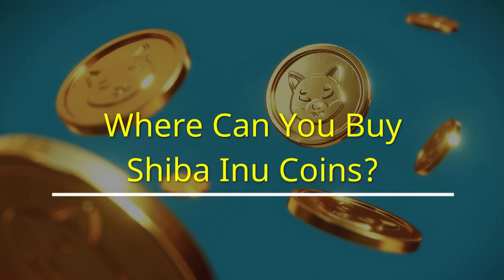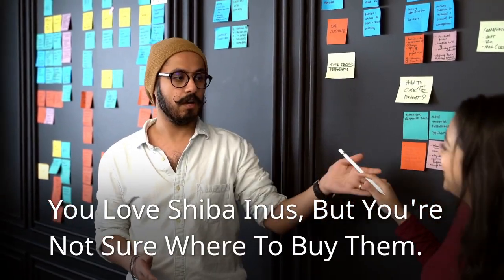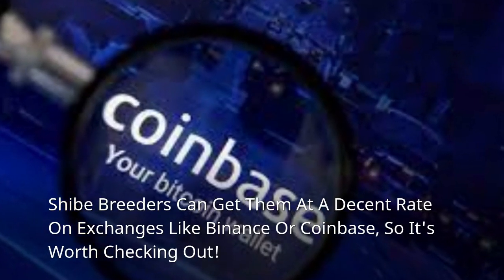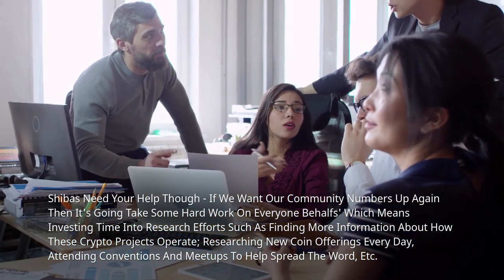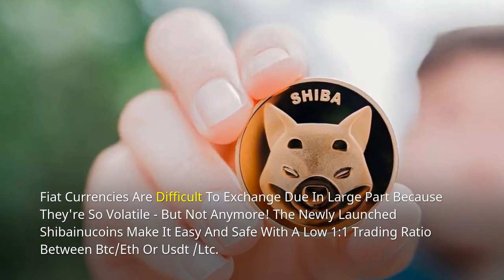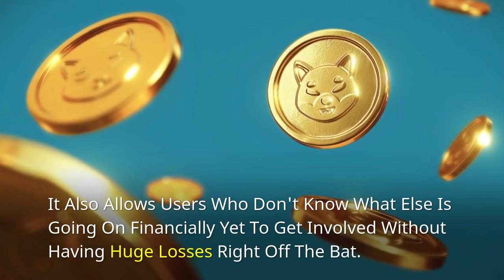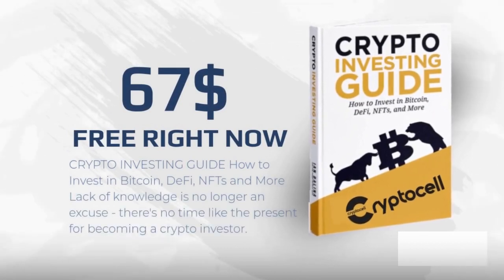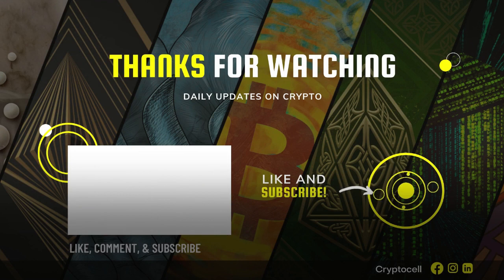How to Buy 🪙 Shiba Inu Coins Quickly and Easily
➡️ You Love Shiba Inus, but You're Not Sure Where to Buy Them.

➡️ The Best Place to Find These Coins Is on The Internet! There Are a Lot of Sites that Sell Them and They Come in All Different Sizes, so It's Easy to Find One that Fits Your Needs.

➡️ We've Found Some Great Places Online for Buying Shiba Inu Coins-Check out Our Blog Post for More Information!

Hi! The Crypto Cell Is An Education Organization That Helps Cryptocurrency For Beginners Learn About Cryptocurrency Investing.